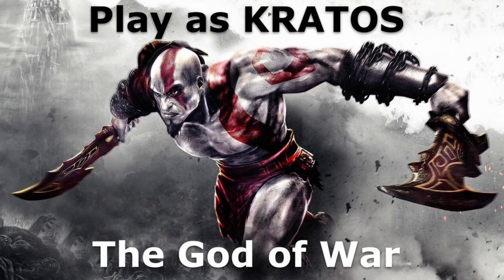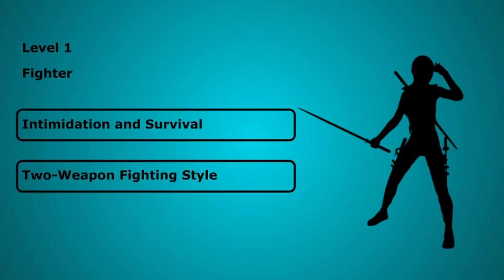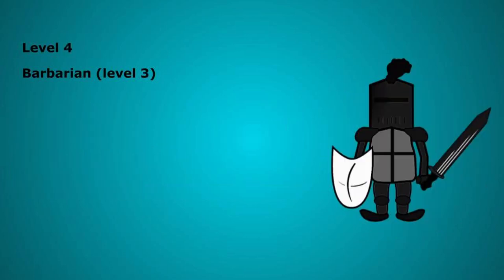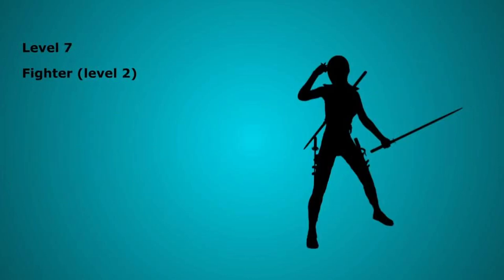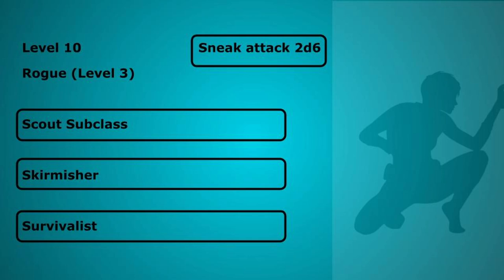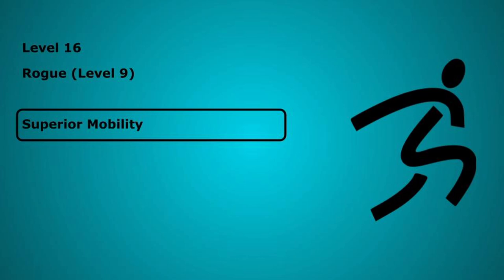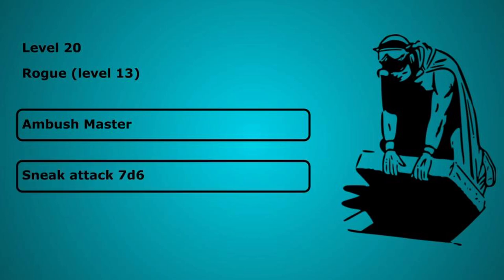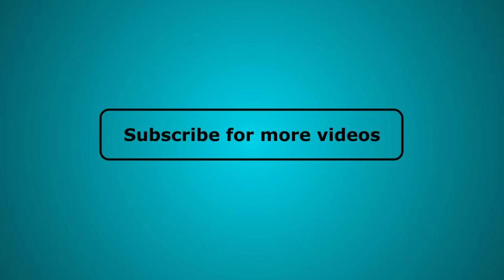How to play as KRATOS in DnD 5e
This is a playable character build on Kratos, from the God of War game series, in Dungeons and Dragons fifth edition.
How to play as Kratos in DnD 5e is a step by step guide from level 1 to level 20.
If you want to play like Kratos from God of War in D&D then watch this video.